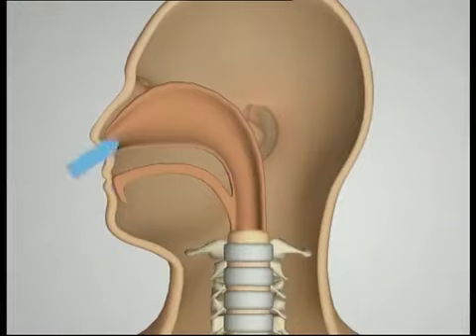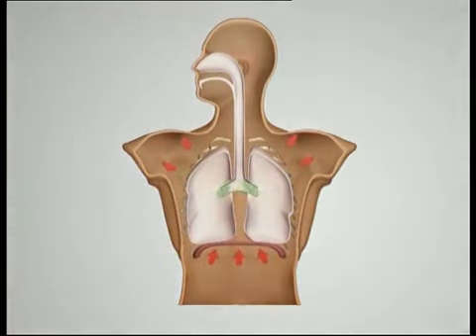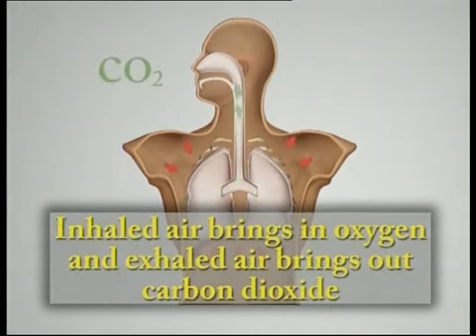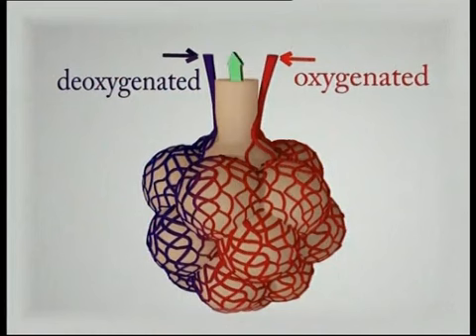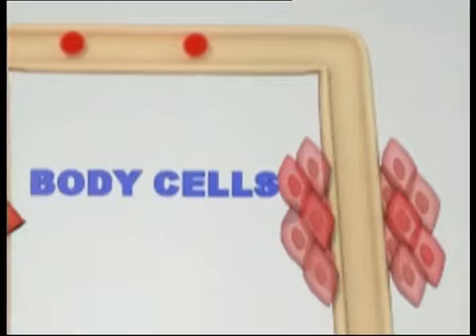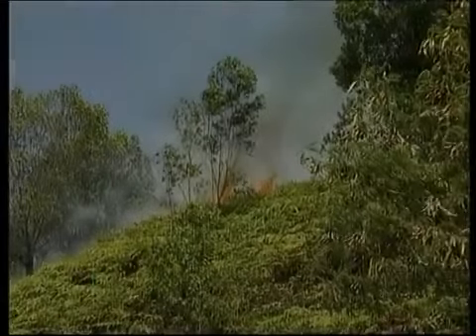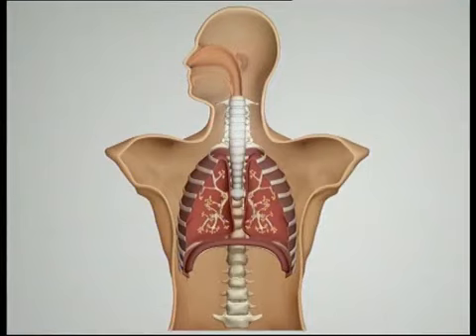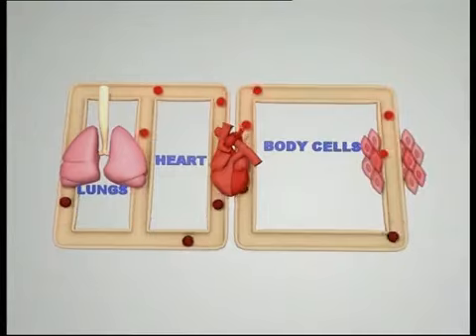EduwebTV SCINECE Respiration